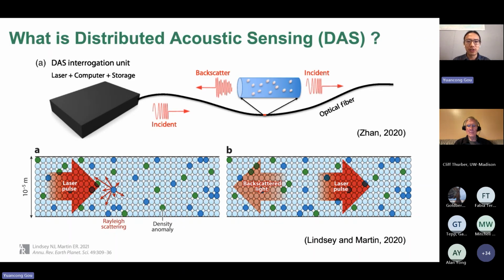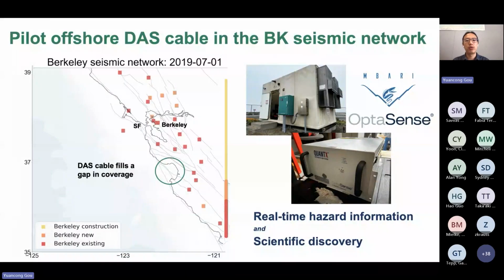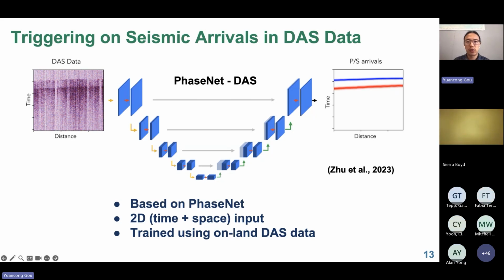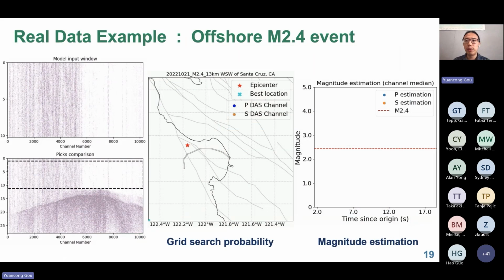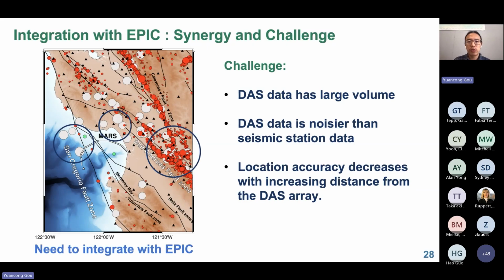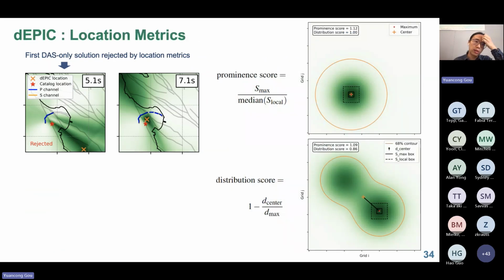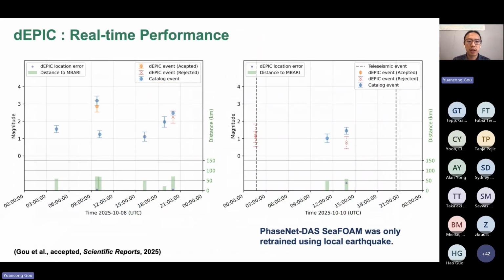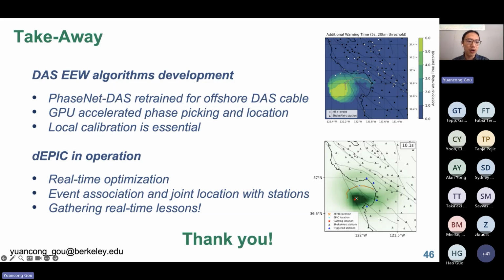ANSS Seminar: Implementation of a DAS-integrated Earthquake Early Warning Algorithm, Yuancong Gou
ANSS Seminar Series - 11/20/2026
Yuancong Gou, University of California, Berkeley

Real-time Implementation of a DAS-integrated Earthquake Early Warning Algorithm

Distributed Acoustic Sensing (DAS) can enhance earthquake early warning (EEW) by transforming existing fiber-optic cables into dense seismic arrays, including in offshore areas with sparse instrumentation. Effective integration of DAS arrays into EEW systems requires the development of both new algorithms and real-time data processing methods suitable for DAS arrays, which differ from traditional seismic arrays in their dense spatial sampling, linear geometry, large data volumes, and single-component axial strain measurements.

We present dEPIC (DAS–Earthquake Point-source Integrated Code), the first operational DAS-integrated EEW framework, deployed on a submarine cable in Monterey Bay, California, and designed to operate independently or jointly with ShakeAlert’s EPIC algorithm. dEPIC combines GPU-accelerated machine-learning phase picking, grid-search location, and empirical magnitude estimation, with real-time quality metrics to suppress unstable solutions. In event replays and continuous data tests, dEPIC detected both onshore and offshore earthquakes accurately with sub-second processing time. The modular, edge-computing design enables adaptation to future DAS deployments to improve existing EEW systems like ShakeAlert.